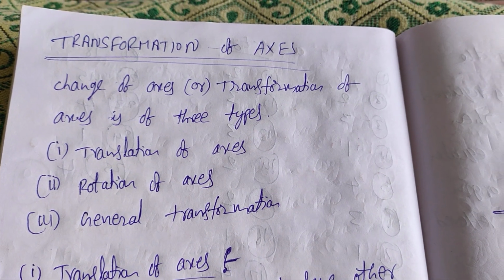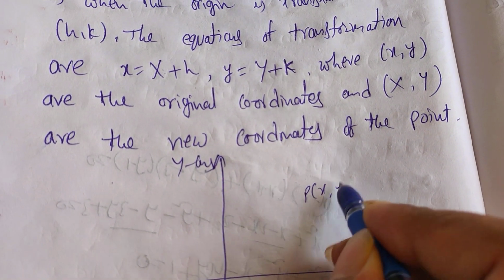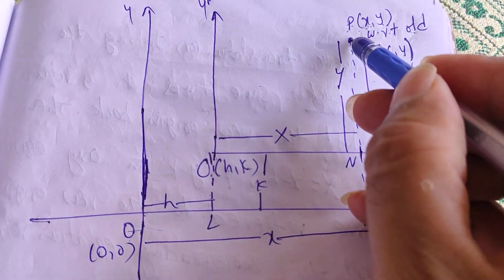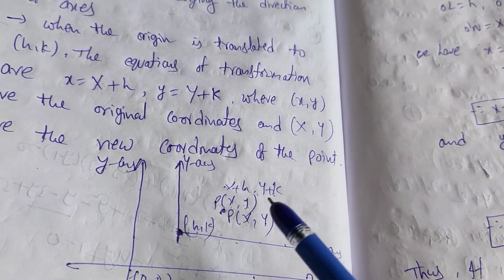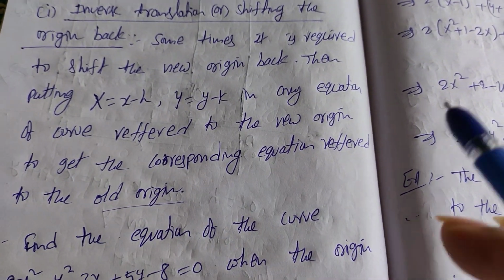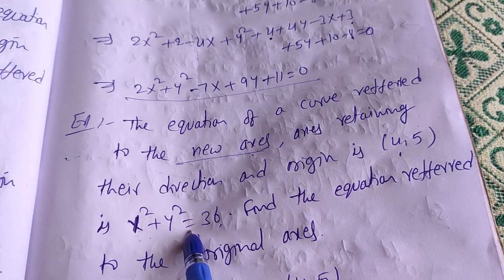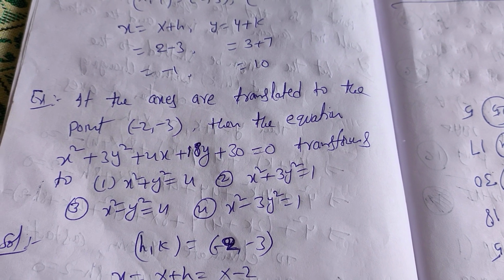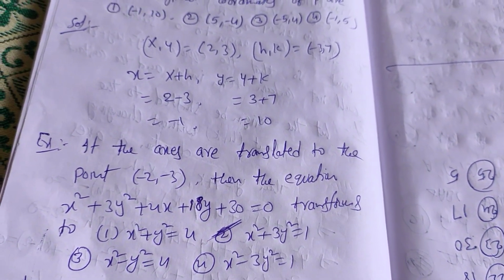Transformation of axes day1-clasd1